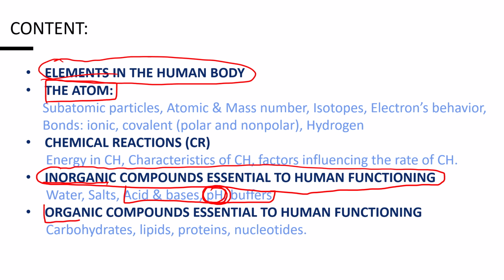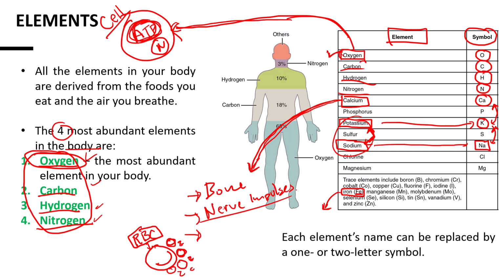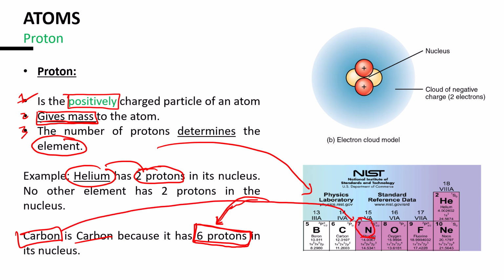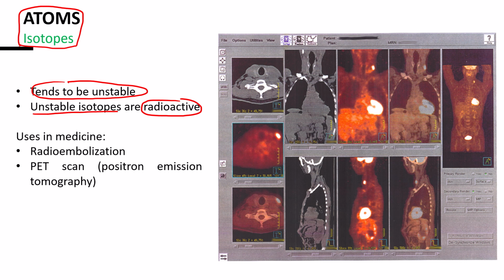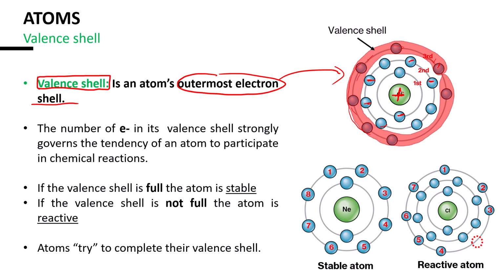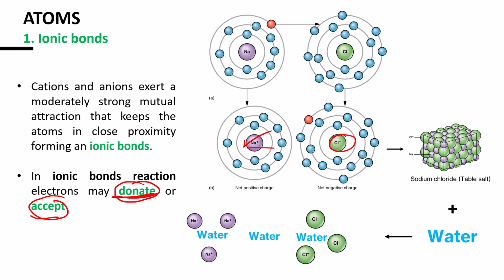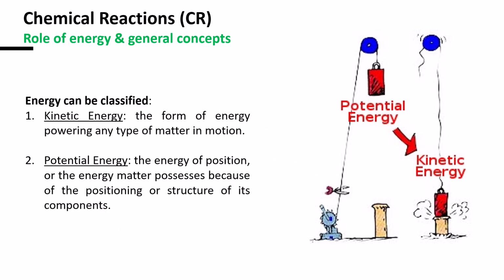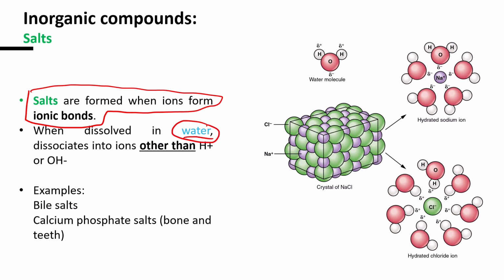Chemical level or organization part 1